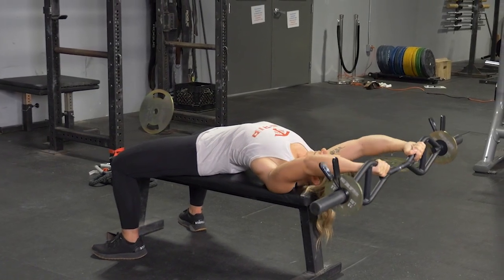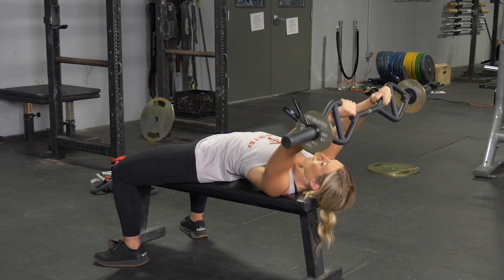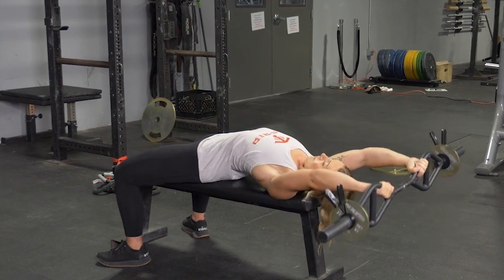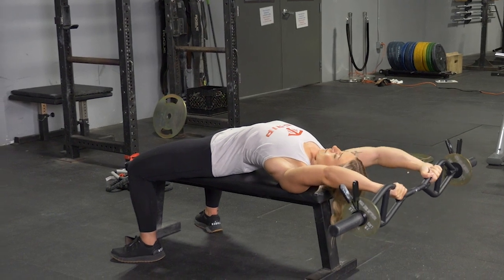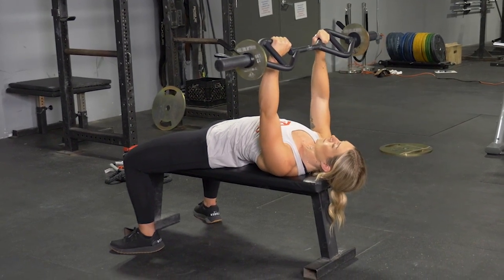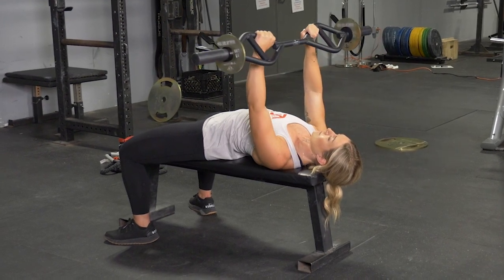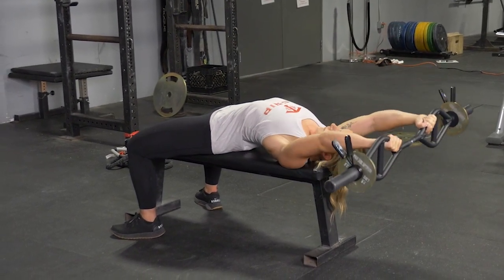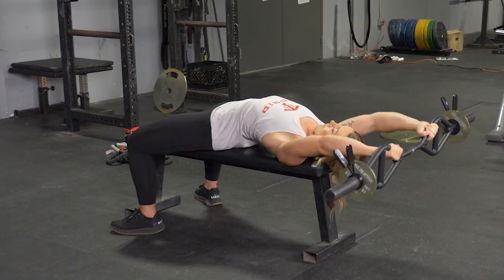The Pullover w/ TGRIP Original Bar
The Pullover exercise with the TGrip Original Bar is a highly effective move for targeting and strengthening the upper body, particularly the lats and chest. This exercise enhances muscle definition and improves overall upper body strength by focusing on the back and chest muscles. The TGrip Original Bar provides a secure, comfortable grip, ensuring proper form and reducing strain during the movement. Incorporate the Pullover into your fitness routine to boost upper body strength, improve muscle tone, and achieve a well-rounded physique.